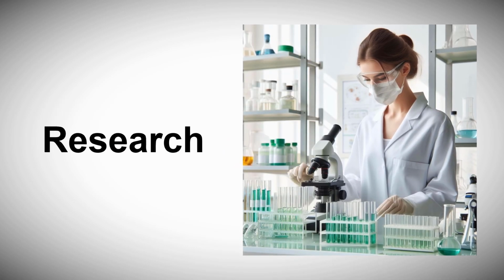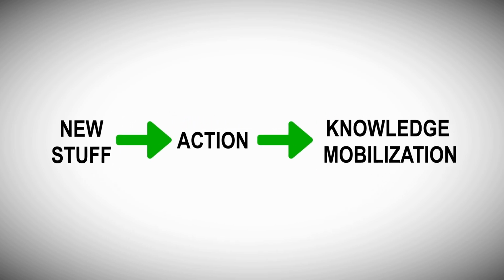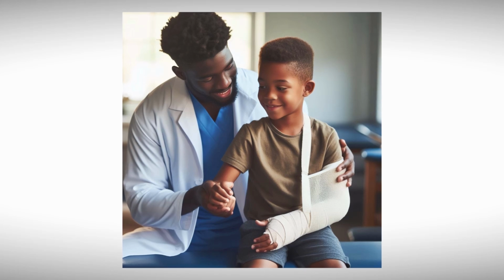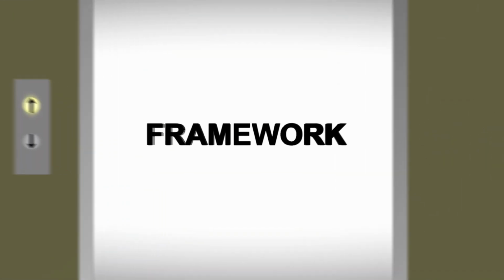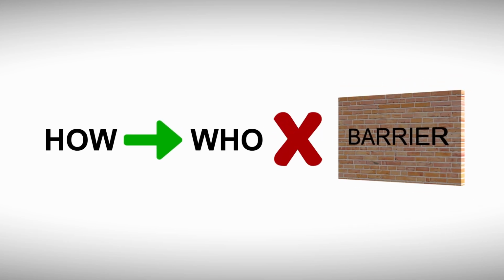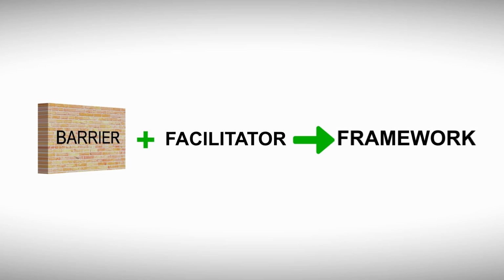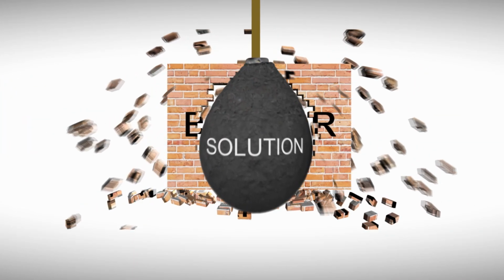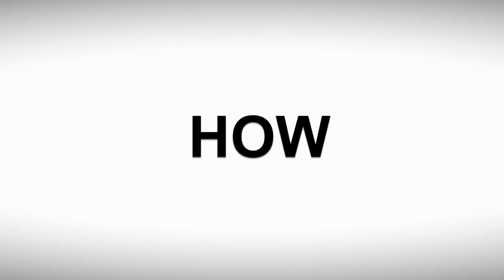Bite-Sized Videos for Youth By Youth (Part 3 of 3)